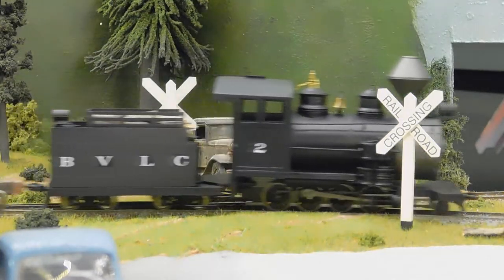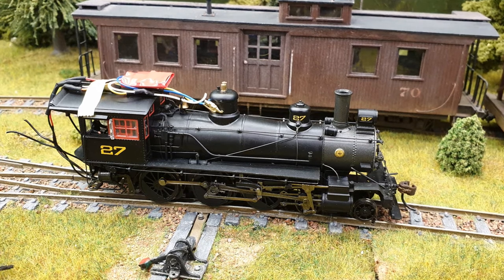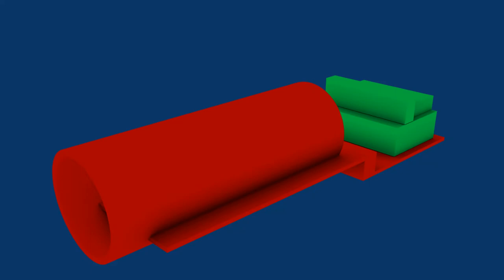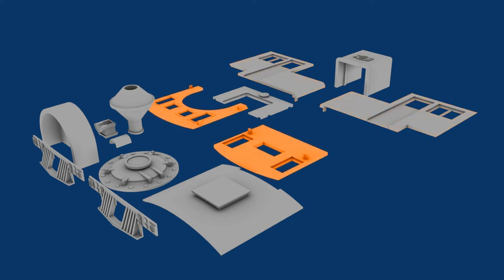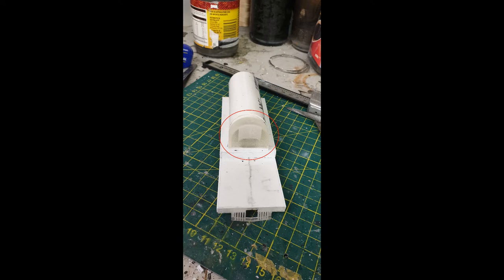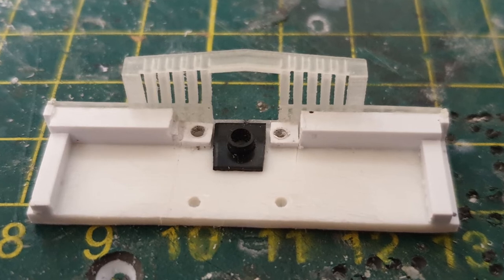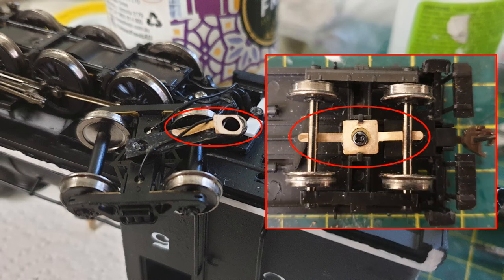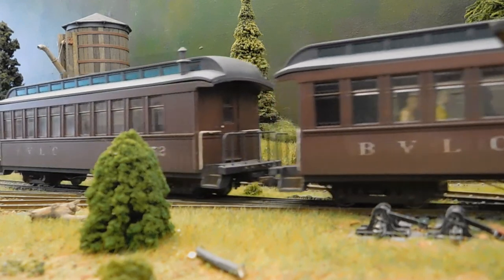Building BVLC No. 5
This video shows how I built my newest On30 model locomotive, Bradford Valley Lumber Company no. 5.  The 3D-printed pilots and headlights shown can be purchased from my Shapeways shop